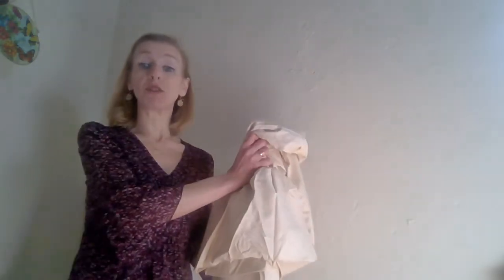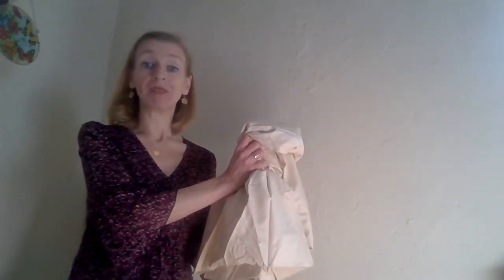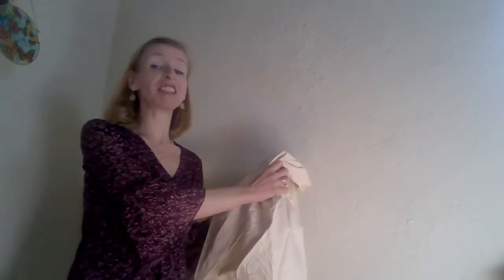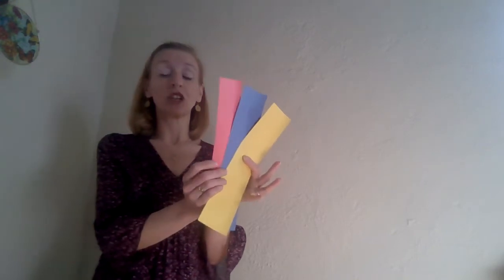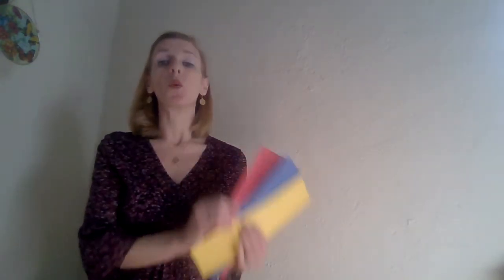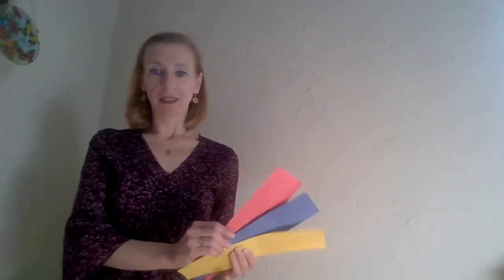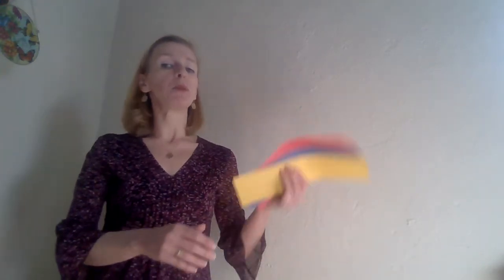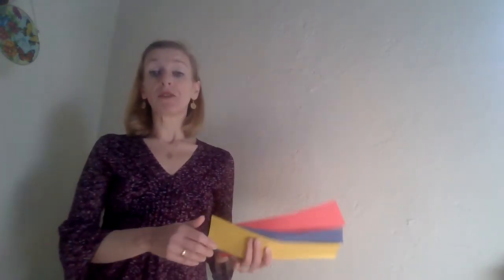Help Children Express What They Are Feeling During COVID-19 - A Message From Emma's Place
Our friends from Emma's Place show us ways in which we can get our children to express what they are feeling, what they miss, and what they are thinking during the COVID-19 pandemic. Children won't always come out and say how they are feeling but often will express themselves through pictures, words, and drawings.